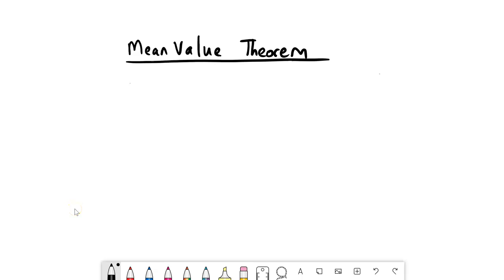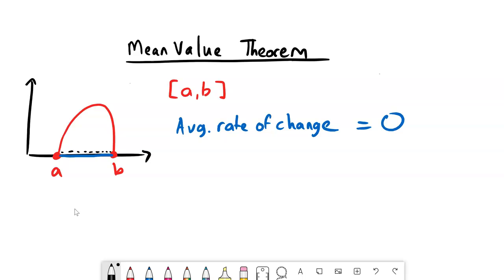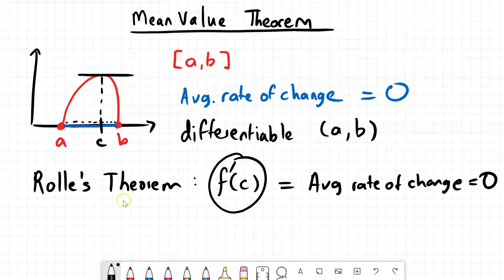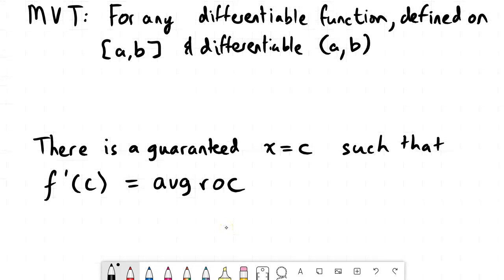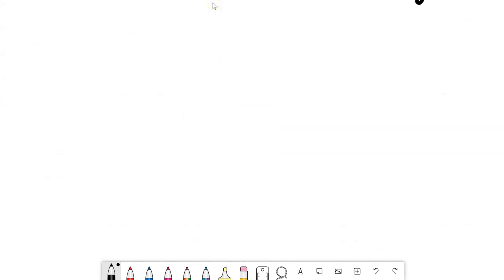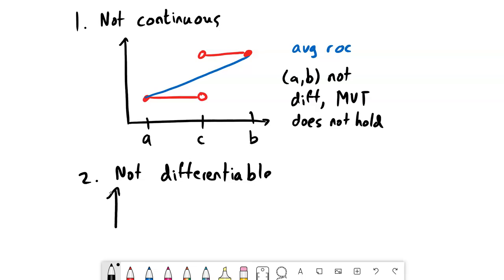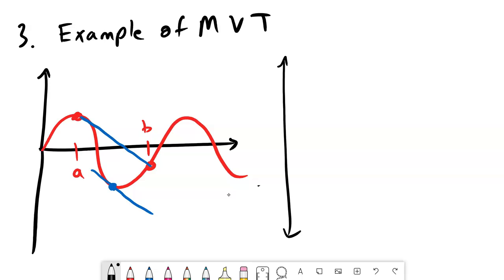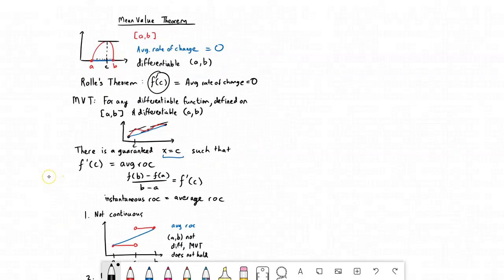Mean Value Theorem Intuition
In this video, I discuss the way I think and internalize the Mean Value Theorem. It is a tricky theorem, but a graphical explanation is the best way to find this theorem intuitive.